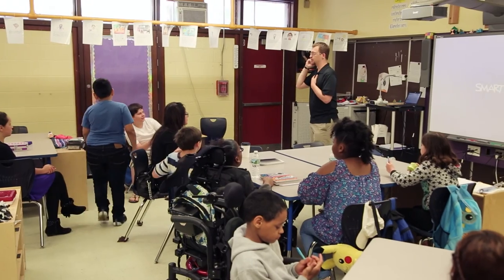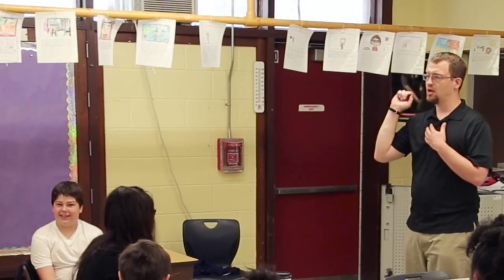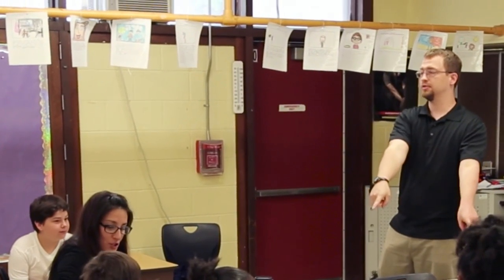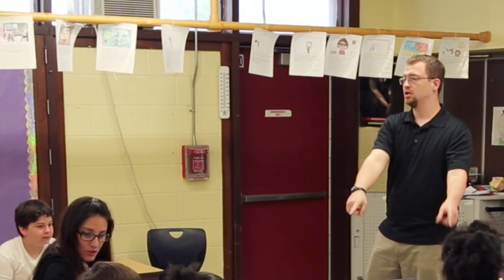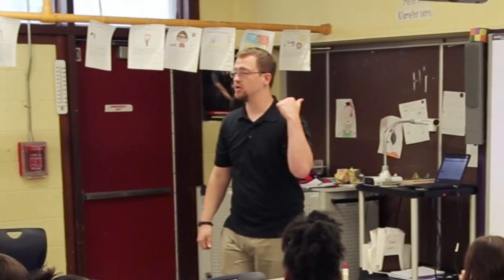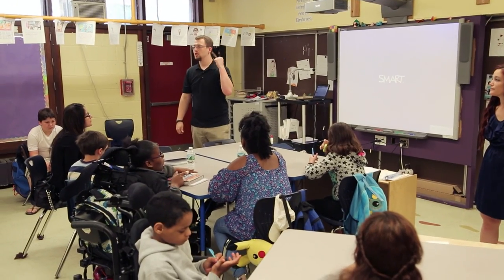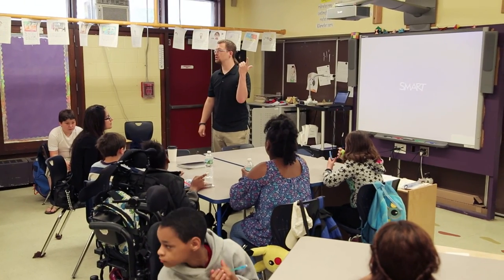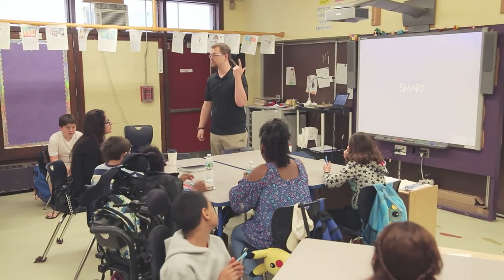Student Group Selections at Pleasant View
Teachers create small groups to offer workshops to students during personalized learning time.